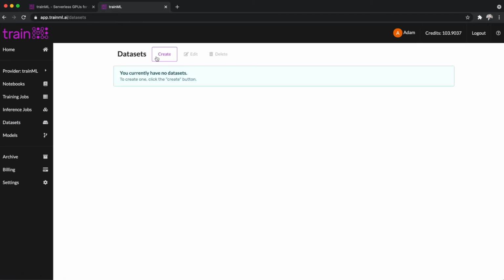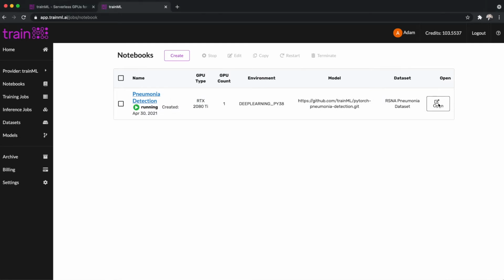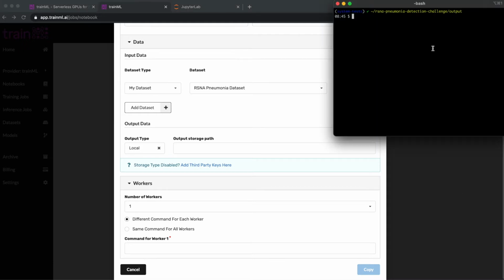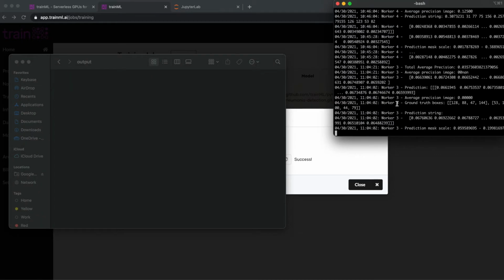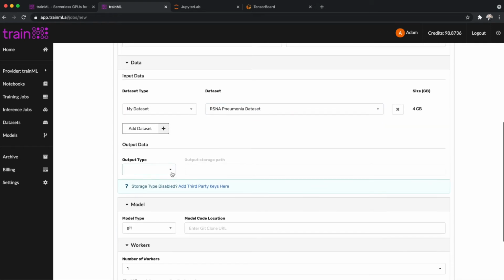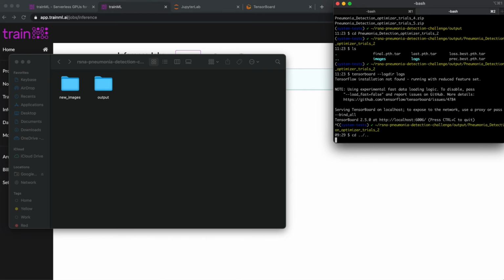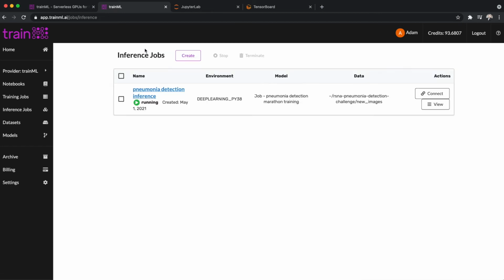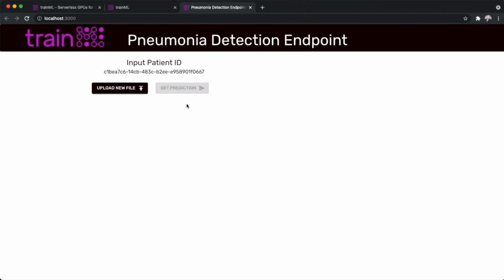trainML Platform Overview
This tutorial is designed to demonstrate a typical machine learning development workflow using trainML GPUs.  It walks through how to create a trainML dataset, build an initial model using a trainML notebook, run parallel hyperparameter tuning experiments using trainML training jobs, save the results of a marathon training job to a reusable trainML model, use that model to run a trainML inference job on a batch of new images, receive the results on your local computer, and deploy the trainML Model as an Inference Endpoint to run real-time inference.

The data used by this tutorial consists of DICOM files of chest radiographs and their associated labels from the Kaggle RSNA Pneumonia Detection Challenge

About trainML:
trainML is a leading provider of cloud GPUs for machine learning. Our platform lets you start training models on GPUs without the fuss of managing servers, going through lengthy IT software implementations, or learning a new framework. Whether you want to run a GPU-enabled Jupyter Notebook or run dozens of parallel model training experiments, you can be up and running with just a few clicks and at 90% lower cost.